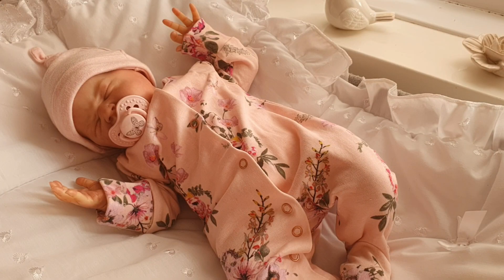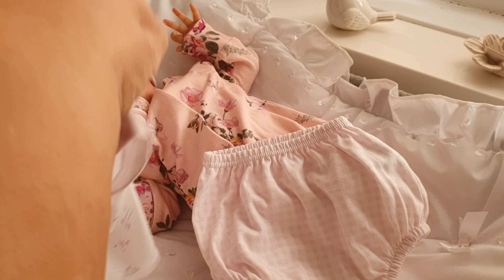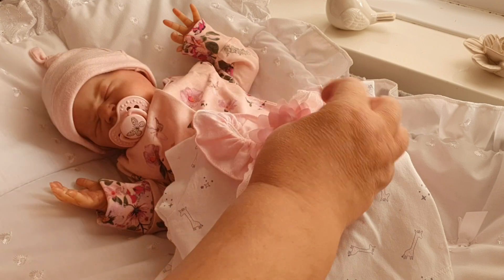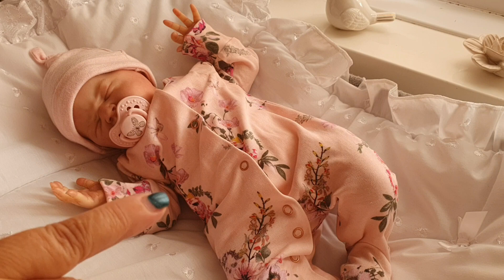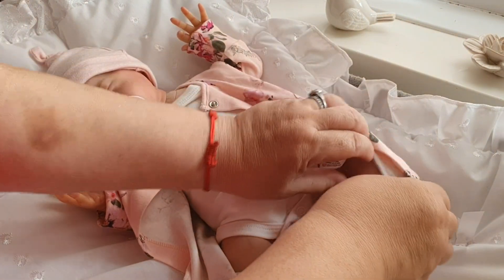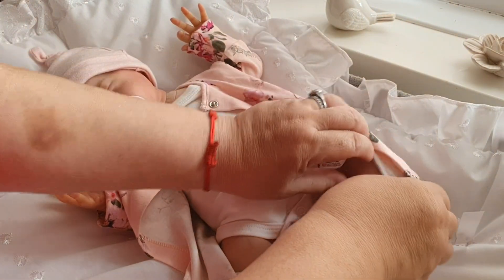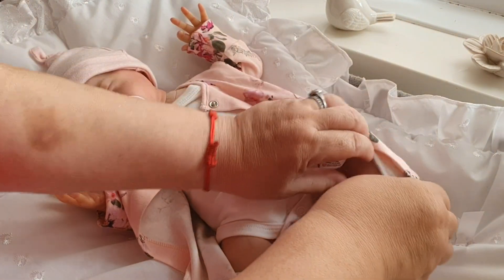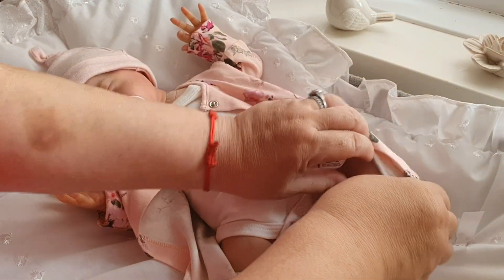It's Wednesday so we are wearing pink ....